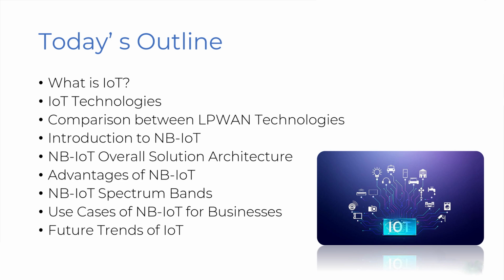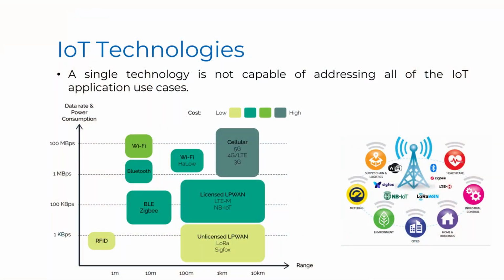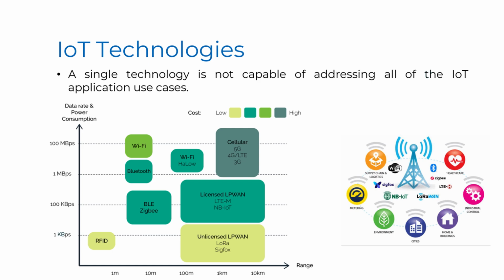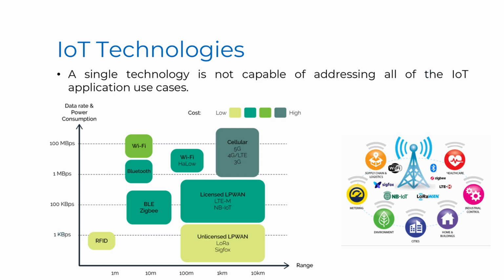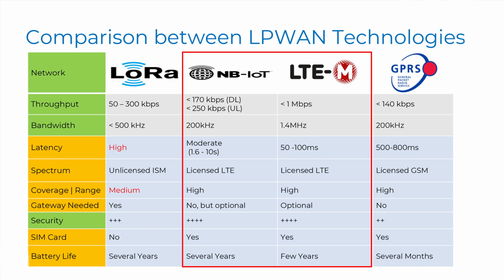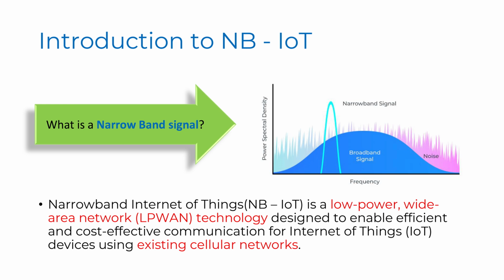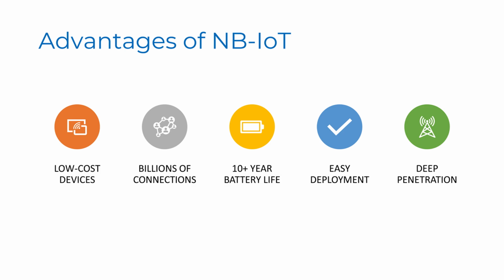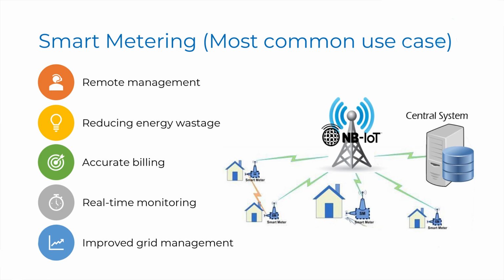IoT | Expert Reveals Shocking Truth About IoT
🙏 Hello! 🙏

This Topic will discuss about IoT | Expert Reveals Shocking Truth About IoT

If you are like my channel